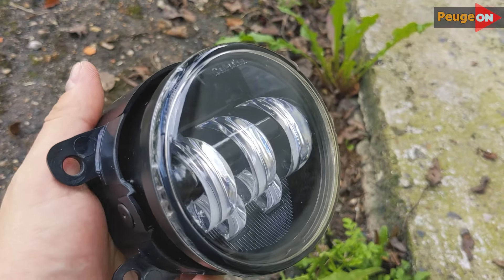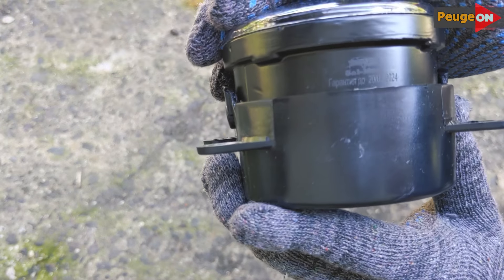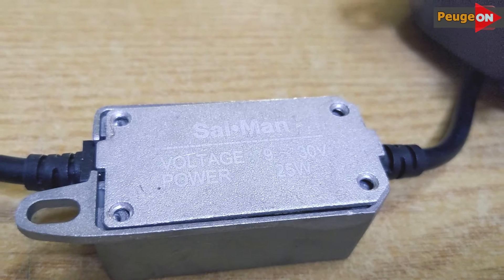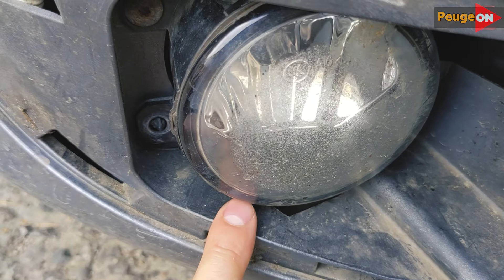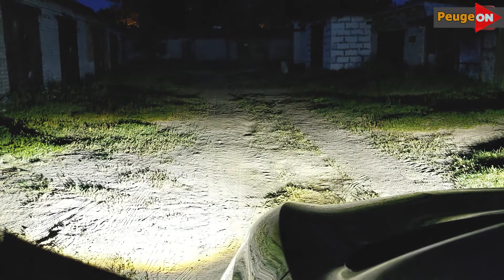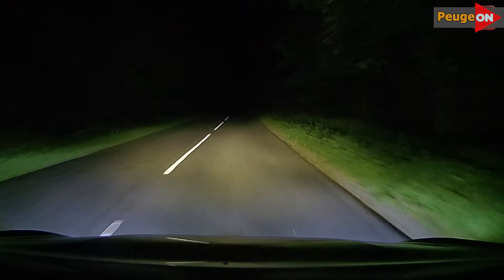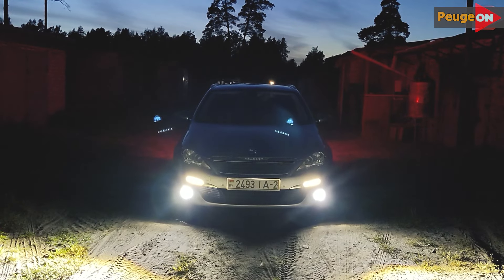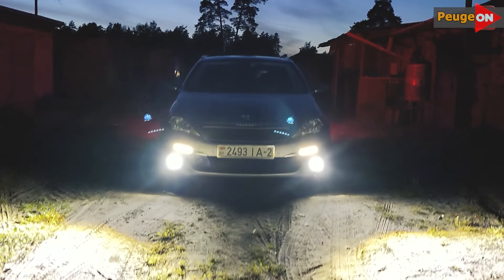Salman fog lamps at 50 W. Personal opinion. Installation. Test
There is a lot of data and reviews on fog lamp data in the open spaces, let's see if they are so good. Full review and opinion